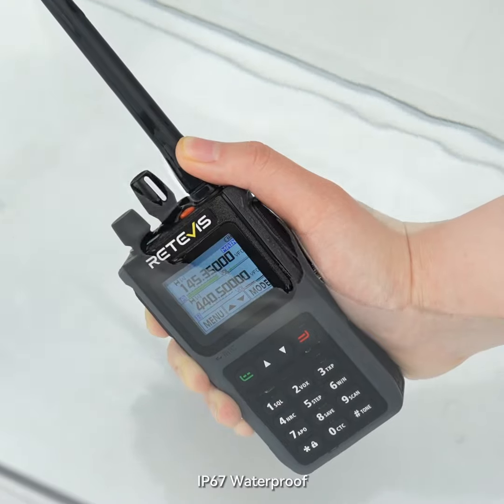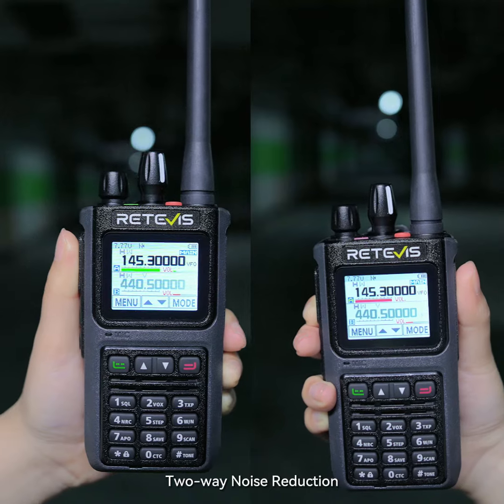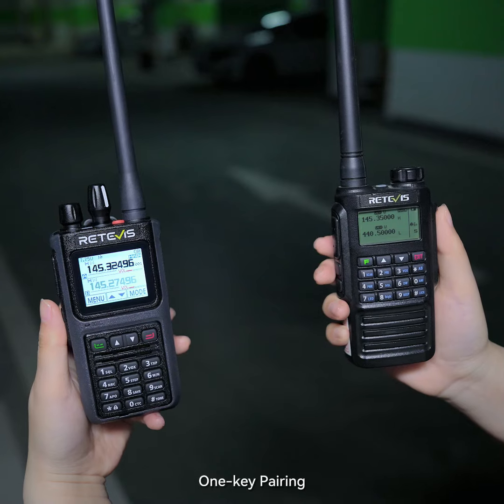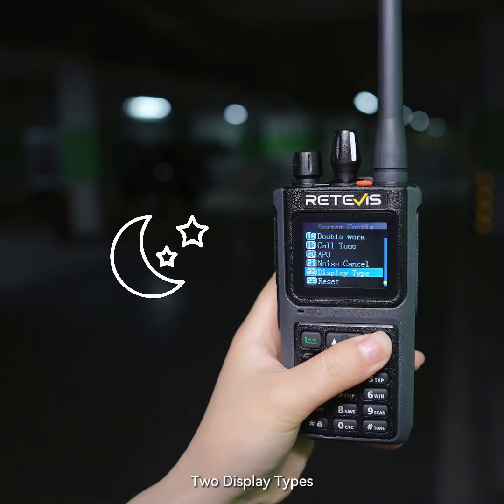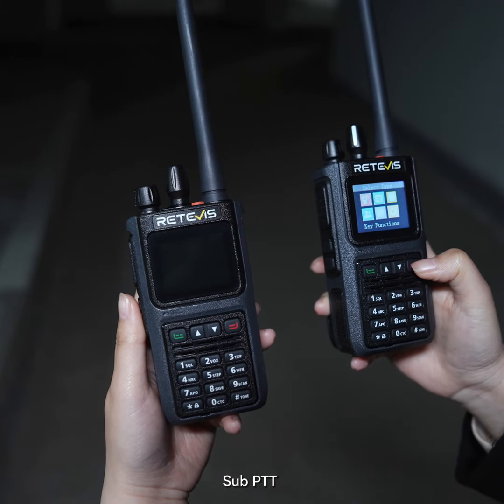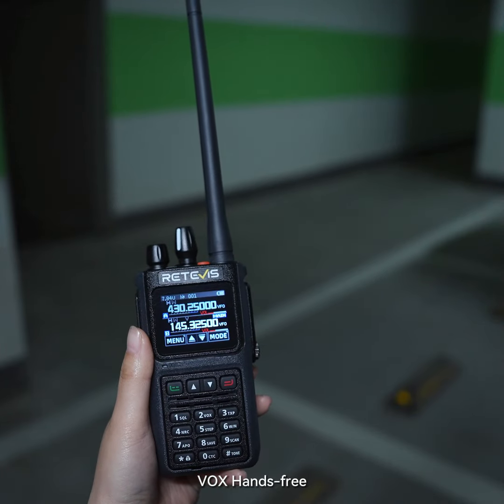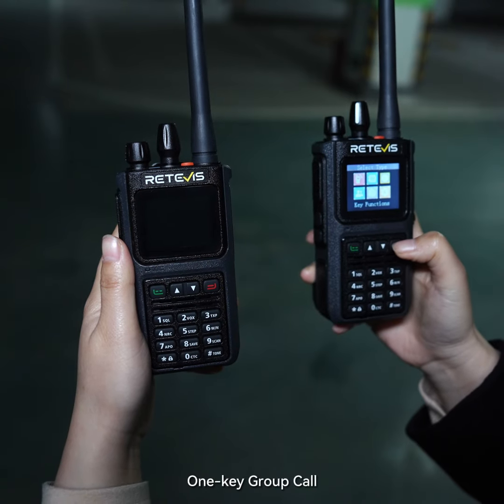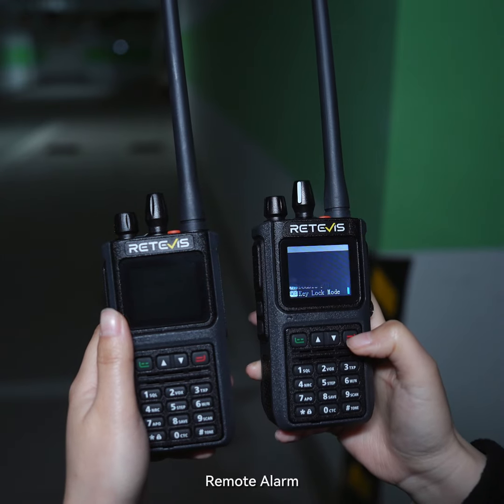Retevis C1 5W Powerful UHF VHF Radio IP67 Waterproof Dual Band Noise Reduction Walkie Talkie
Retevis C1 walkie talkie.
Suitable for walkie-talkies in factories, warehouses, and construction sites!
Product features:
IP67 waterproof, effectively overcome humid environments and rainy days;
long distance communication;
The battery capacity is large and can effectively support your all-day outdoor activities or work use;
Send and receive clearly even outdoors or in noisy work environments;
One-click group calling;
Remote and local alarms;
If you want to know more, you can click this

June Summer Carnival Sale is coming soon, you can enjoy store discount when purchasing: $50-7（1NEWPC1）